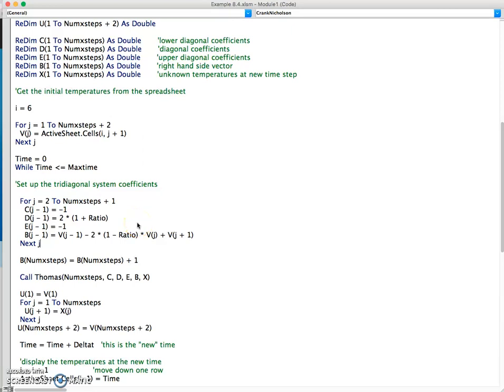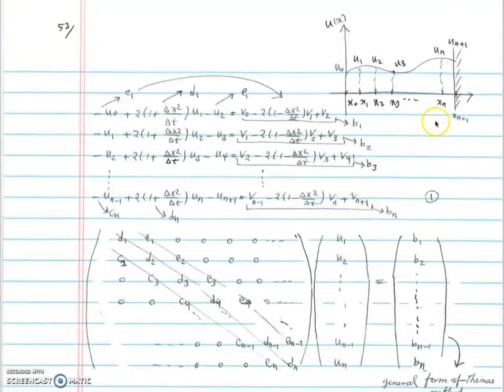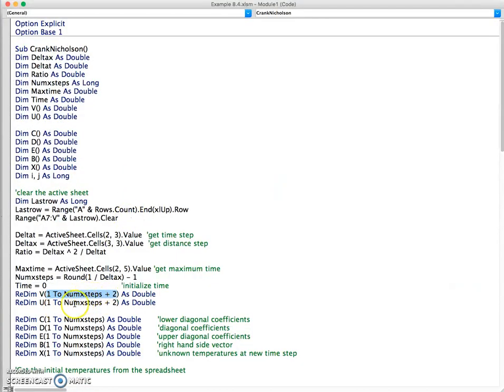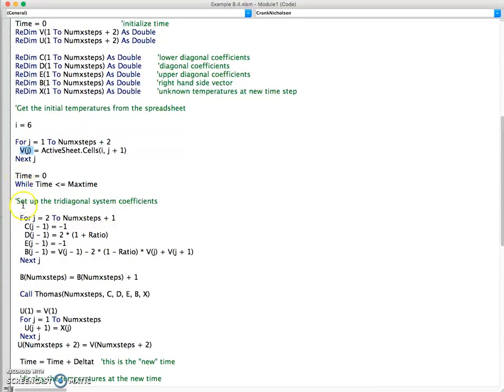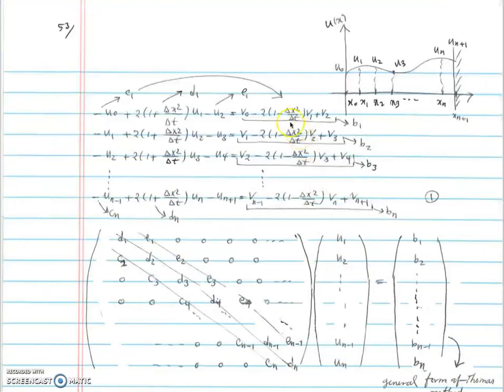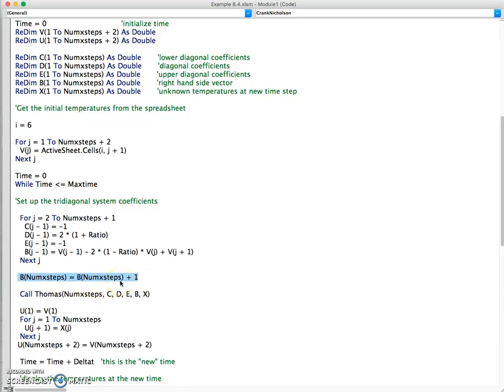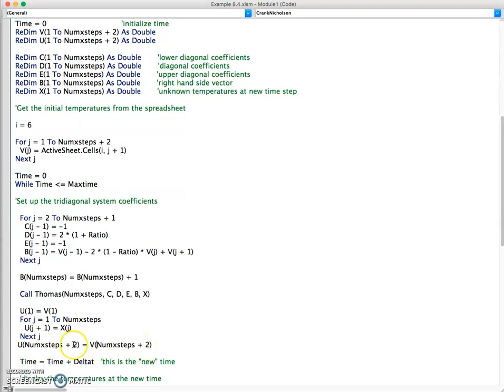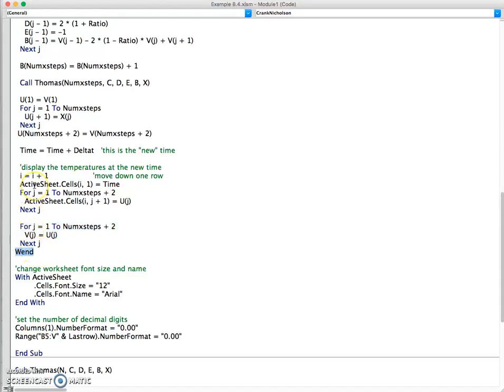Crank Nicholson vba part 3